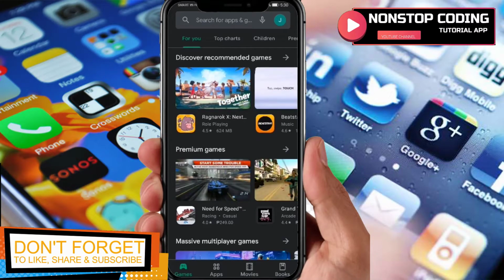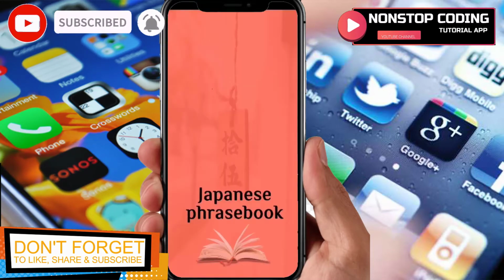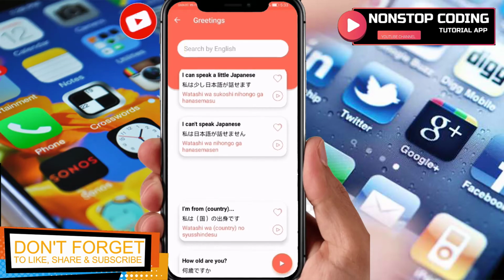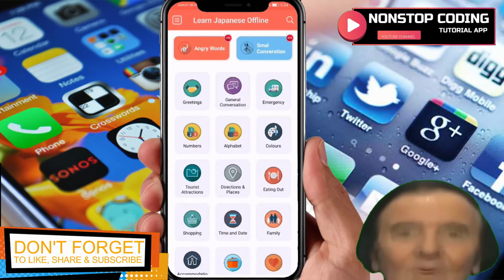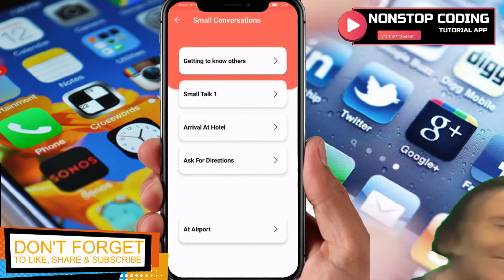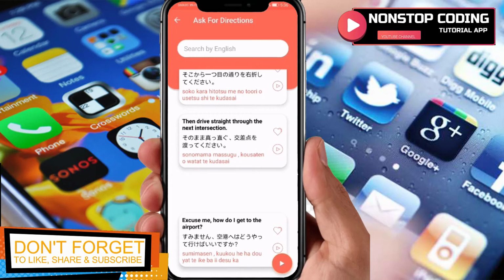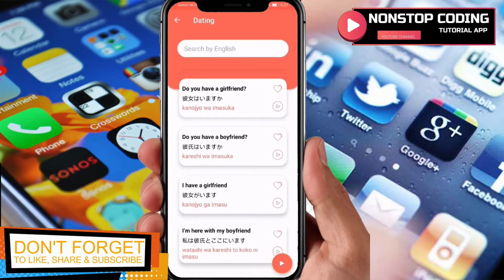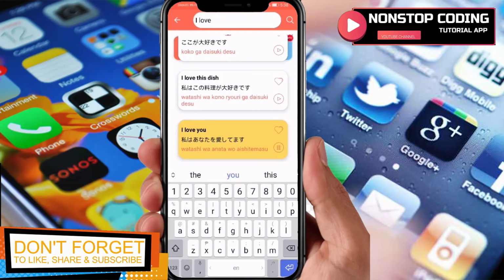How To Use Learn Japanese Offline App On Your Android Devices EASY GUIDE | With 500+ free Japanese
In this video, I'll show you How To Use Learn Japanese Offline App On Your Android Devices EASY GUIDE | With 500+ free Japanese

Code Sensei Python Programming 2.7.15

Why use Learn Japanese Offline APP?
Learn Japanese easily with this Japanese phrasebook that helps around the world learn foreign languages for free,Speak Japanese with confidence 🇯🇵!

if you plan to visit the (e.g., Tokyo or Osaka), make sure you bring the app with you! Ideally you listen to a phrase and repeat it, but if your accent is terrible, you can play the voice on the app to local Japanese people (e.g., a waiter or store clerk). learning a bit of basic Japanese can help you survive your visit and makes it more pleasant

Simply Learn Japanese - Learn Japanese – Free Japanese Phrasebook

Use our app for Japanese language training with 500+ free Japanese phrases and Japanese words in the following categories:
* Greetings
* General conversation
* Numbers
* Shopping
* Time and date
* Family
* Direction and places
* Colours
* Eating out
* Transportation
* Accommodation
* Cites and prefecture
* Alphabet
* Food
* Countries
* Tourist Attraction
* Emergency
* Dating
* Feeling sic
* Tongue Twisters